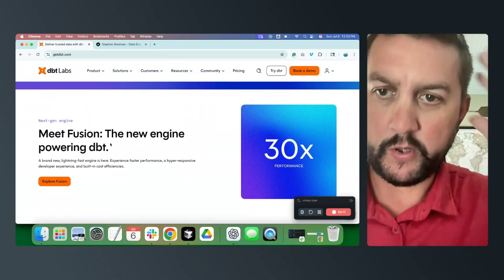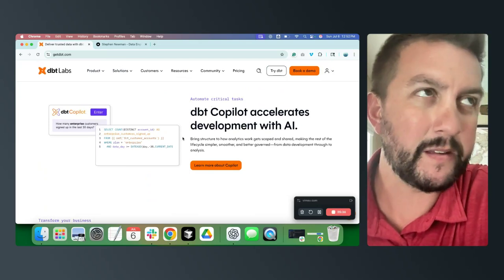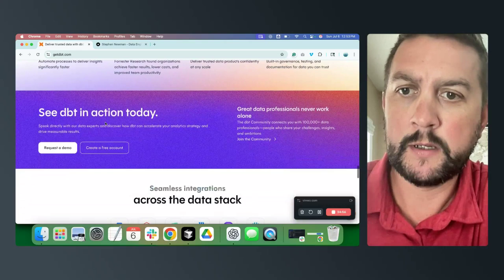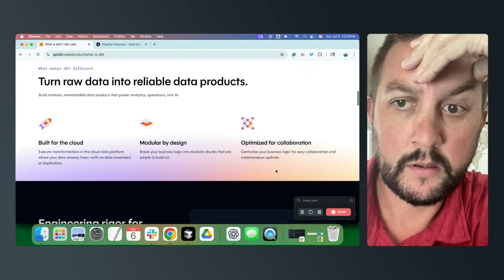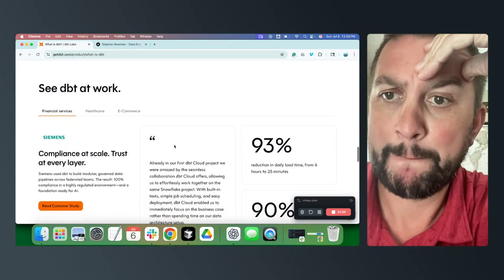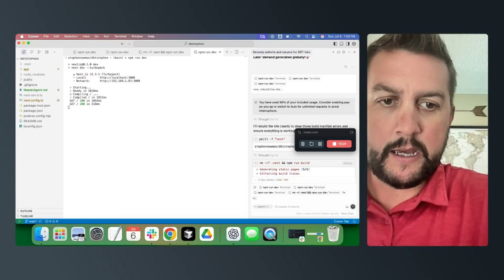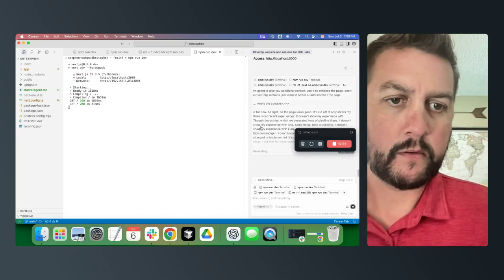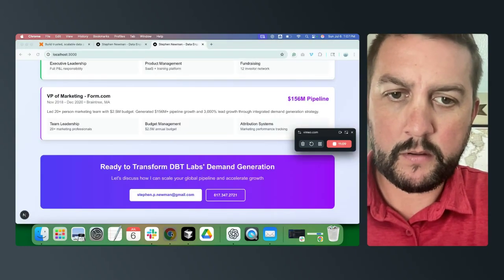dbt demand gen part 2